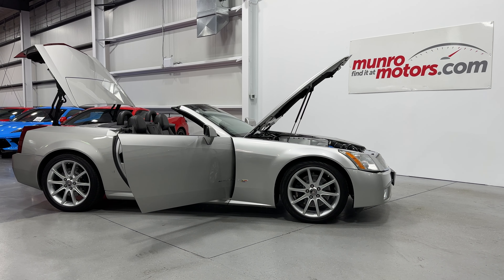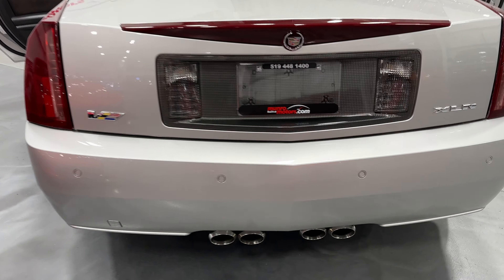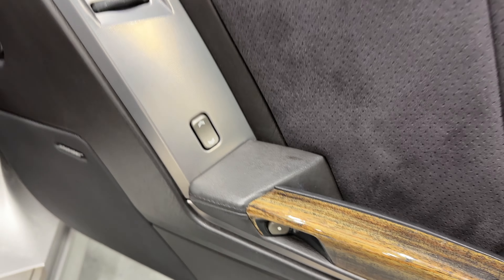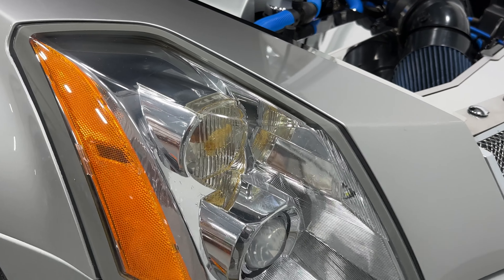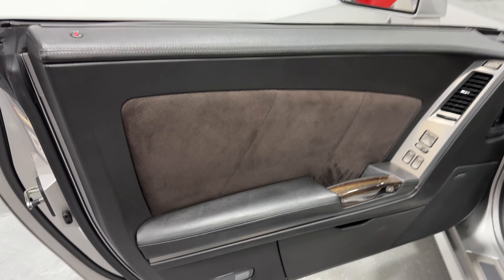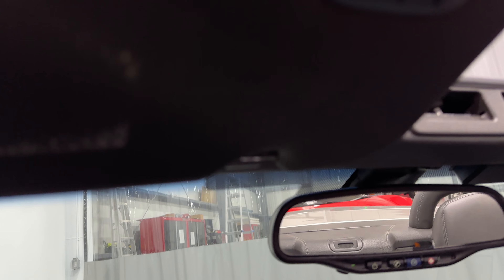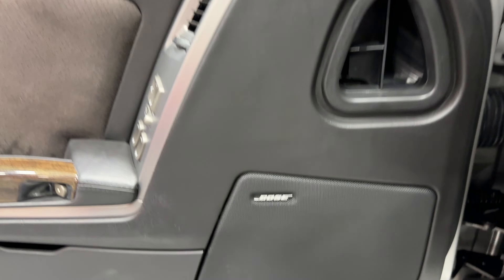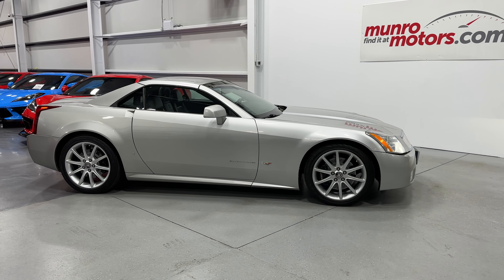2006 SOLDSOLDSOLD Cadillac XLR-V Supercharged 444hp V8 4.4L Power Hardtop Auto with 82k kms!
Only a few subtle touches identify Cadillac's edgy 2 Seat Roadster XLR-V as different from the standard XLR.  But mash the Throttle, & you'll know it, as the intake tract Moans, the Supercharger Whines, & the Flapper Valves in the mufflers open to let the Exhaust breathe free. Oh, & there's another indicator: The Speedometer Needle will pass the "100km/h" mark in 4.5 seconds!

Vehicle Highlights include: Cadillac V Model, Upgraded Chassis, Supercharged V8, Fully Automatic Retractable Hardtop, Steerable Adaptive Headlights, French Stitched Leather Coverings, Black Leather with Suede Seat Inserts/Door Panels, beautiful Zingana Wood Interior Accents with Patterned Aluminum Pieces, Heated & Cooled Seats, HUD Heads Up Display, Aftermarket Pioneer Head Unit with Bluetooth (will come with the OEM Factory Head Unit with NAV Navigation), Custom Stainless Steel Engine Covers, Braided Lines, High Flow Air Filter, & Factory Active Exhaust.

The Engine is what makes the V special so special, which is a 4.4L Northstar 32 Valve V8 with a Roots Type Supercharger producing 443hp & is paired to the 6L80 6 Speed Automatic Transmission.

Aesthetically, you can spot an XLR-V by a few subtle exterior ques; the 10 Spoke 19 Alloy Wheels, the unique Chrome V-Series Mesh Grille & Chrome Lower Vent, Bulged Hood for the extra space accompanying the Supercharger, & the extra V Badging throughout as well as Chrome Supercharged words on both doors.  Inside youll enjoy the beautiful Gauge Cluster & one off Key Fob that Cadillac had Bvlgari design to ensure its pristineness.

The V Model has an upgraded Chassis compared to the standard XLR with Solid Front Anti-Roll Bar, Rear Anti-Roll Bar, Stiffer Rear Lower Control-Arm Bushings, & Recalibrated Ride Program.  Traction Control, Magnasteer, Performance Tuned Magnetic Ride, & Active Dual Four Tip Exhaust are all part of the Package.  The Brakes are Cross drilled 13.4 Front & 13 Rear much like the Performance Corvettes of its era.

The Paint colour is named Light Platinum paired with Ebony Leather Interior.

Cadillac XLR features youd also expect, include: a Bose Premium Sound System with Speakers in the Seats, Full Power Seats including Lumbar/Bolster with Memory, Power Tilt/Telescopic Wheel, Leather Steering Wheel with Controls, Push Button Start, Dual Zone Climate, Universal Garage Door Opener, Theft Deterrent, Tire Pressure Monitoring, Power Decklid Trunk, Cargo Net, LED Taillights, Fog Lamps, Back Up Sensors, Valet Mode, Solar Ray Glass, & Power Windows/Mirrors/Locks.

The XLR-V model was produced from 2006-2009 with total production of 2,188.  In 2006, 1,147 were produced, making this a low production vehicle.

The XLR already had some good stuff going for it, such as a chassis designed & built by the same gang that brings us the Corvette from Bowling Green, Kentucky.  A Northstar V-8 motor, Unique B2 bomber-like styling, & a trick, Retractable Hardtop.  To that foundation, the V adds more Power, Handling, Braking, Interior Upgrades, & overall 'Tude.

This XLR-V has a clean Carfax & is here & available at Munro Motors so come down & have a look at this one for yourself, we look forward to seeing you real soon.